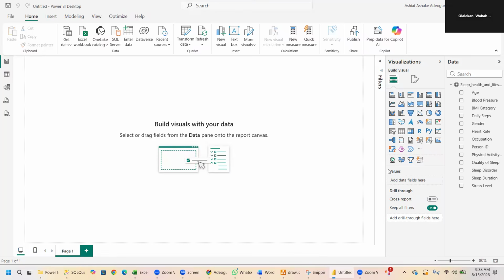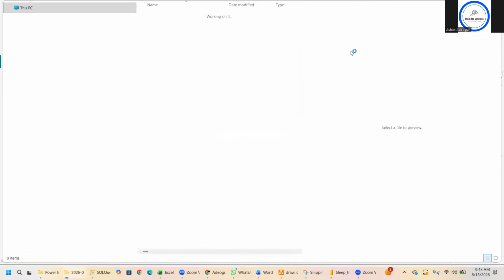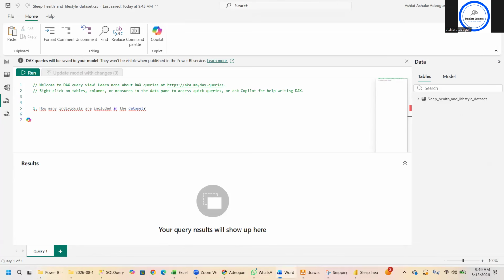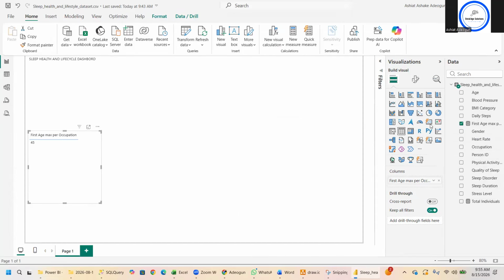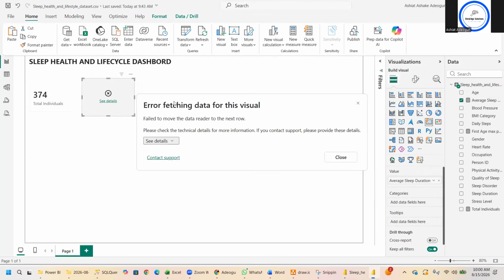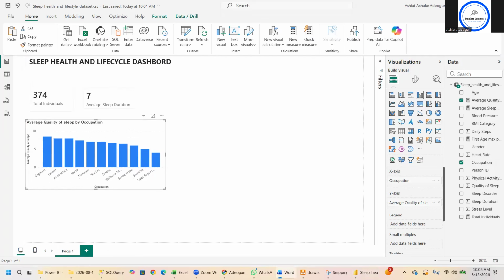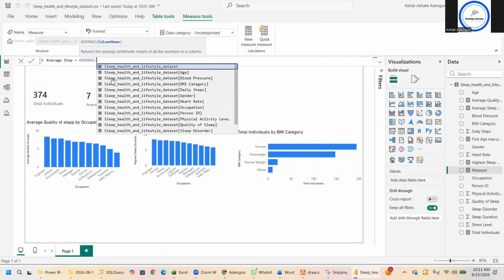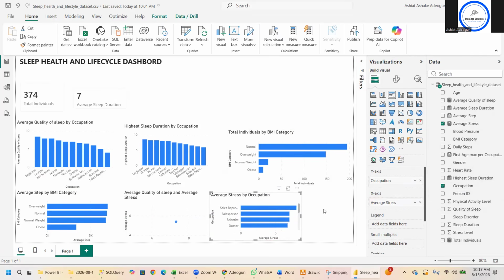Power BI (Power BI Desktop)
Report view, Model view, DAX view